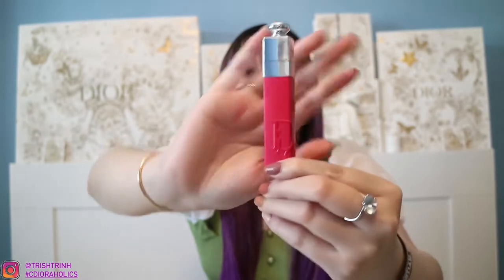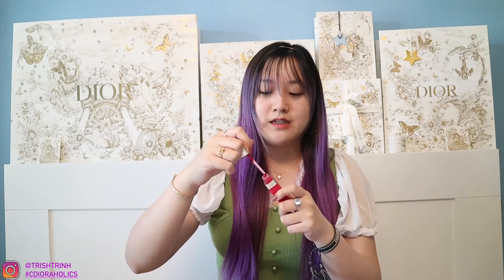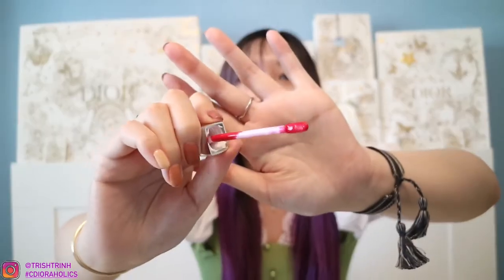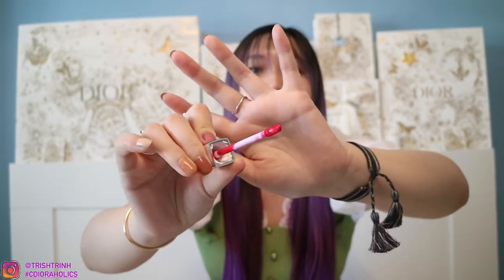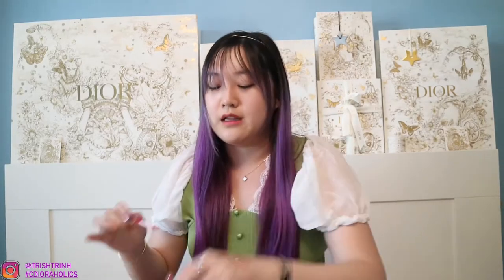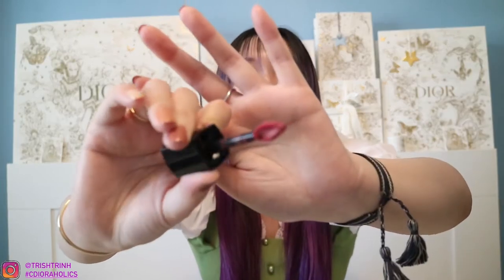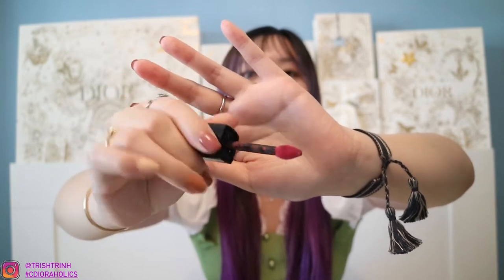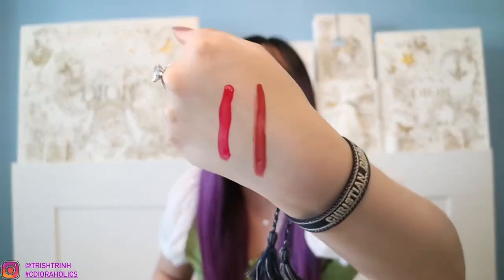Dior Comparison: Dior Rouge Forever Liquid vs. Dior Addict Lip Tint (Which Is Better?)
Hi guys, today's video is a comparison between Dior Addict Lip Tint & Dior Rouge Forever Liquid!